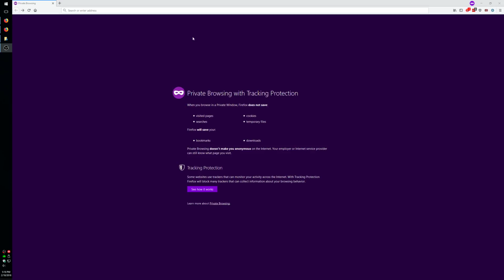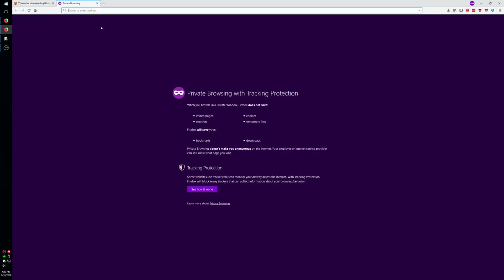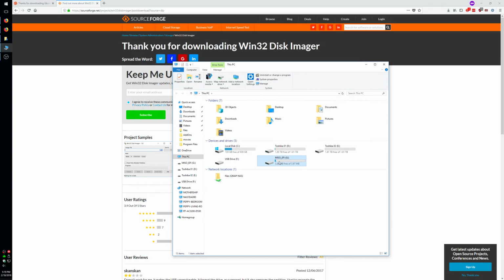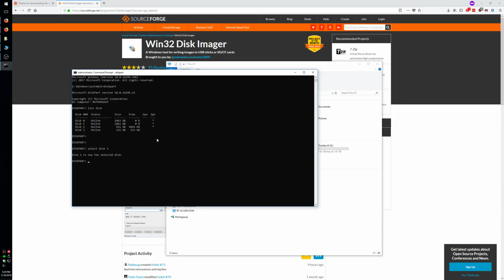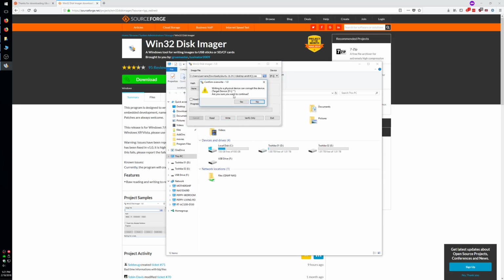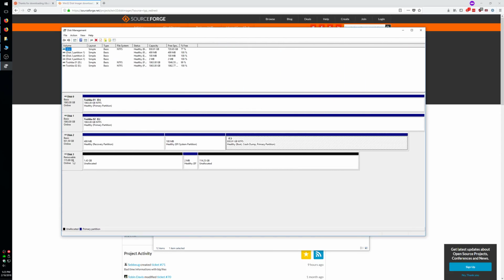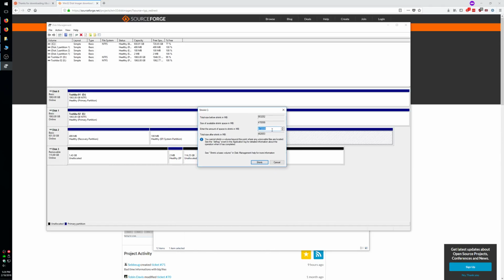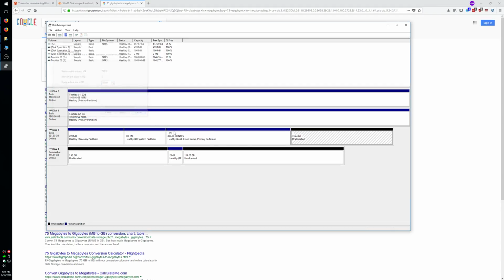How to Dual Boot Ubuntu Linux on a Windows 10 Machine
Prep Windows 10 for Dual Booting Ubuntu Linux by allocating a free partition and formatting the USB key.

Recorded at 2K60FPS

Rig:
CPU Intel Core i7 6700K @ 4.00GHz
RAM 32GB GSkill DDR 4
MB MSI Z170A GAMING M7 (MS-7976)
GPU NVIDIA GeForce GTX 1080 Ti
Display XB270HU
Keyboard Vortex Race 3 Mechanical w/ Cherry MX Blues
Mouse Razer Mamba Tournament Edition